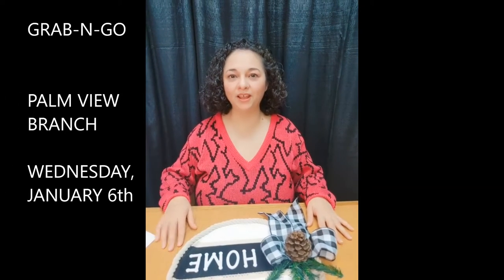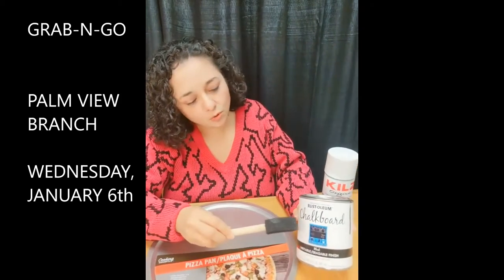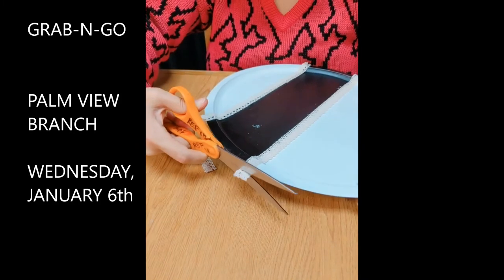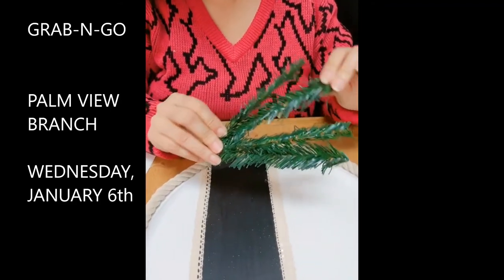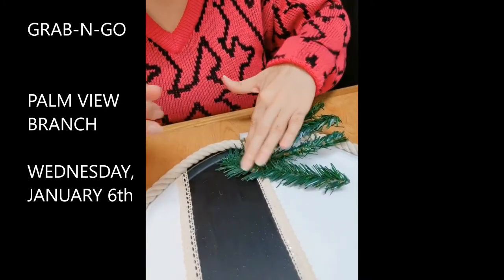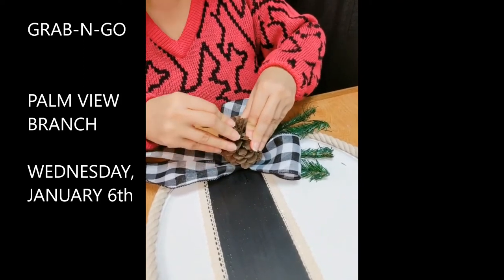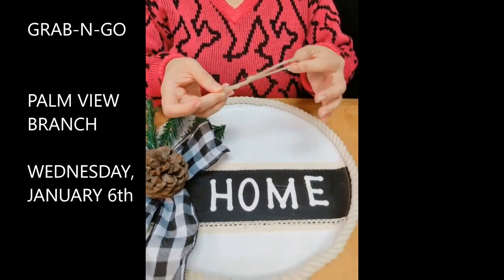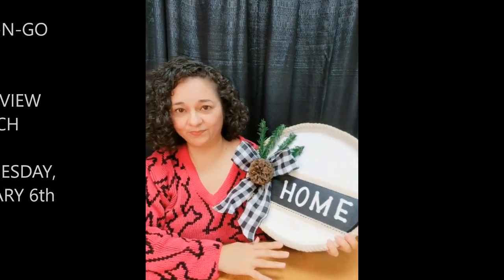Grab-N-Go Farmhouse Wall Hanger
Create this easy farmhouse inspired wall décor by following this craft video. The Grab-N-Go craft kits will be available at the Palm View Branch Library on Wednesday, January 6th.

Limited kits available.